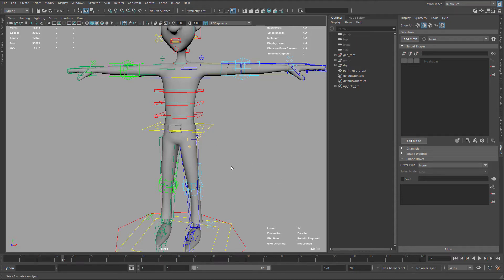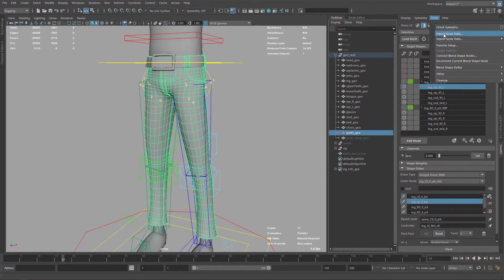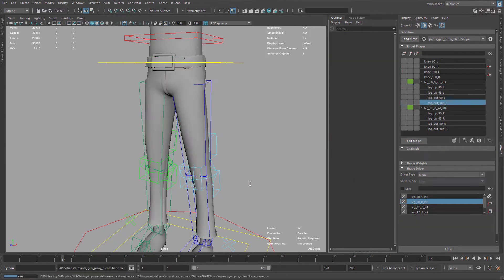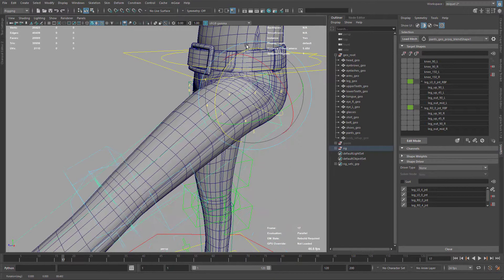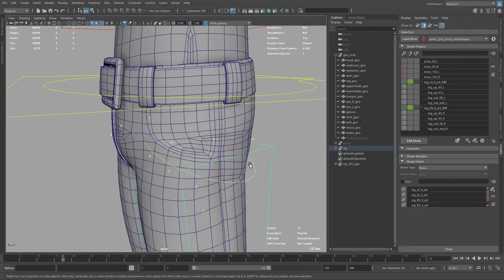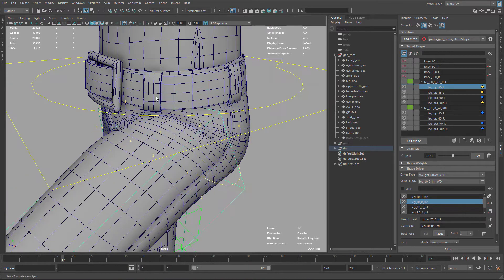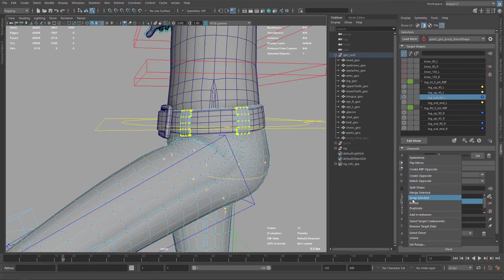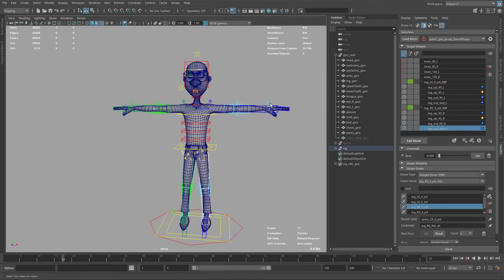mGear Basics 2: 12 corrective blendshapes pants transfer